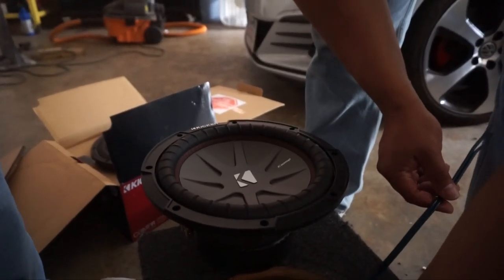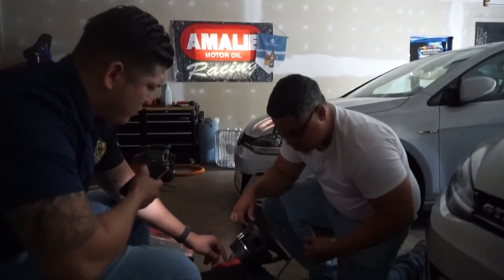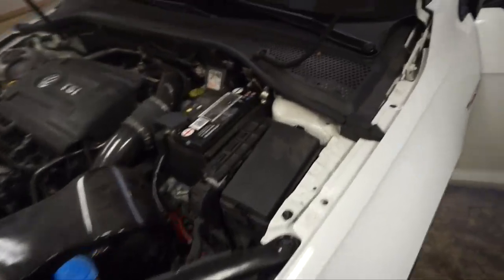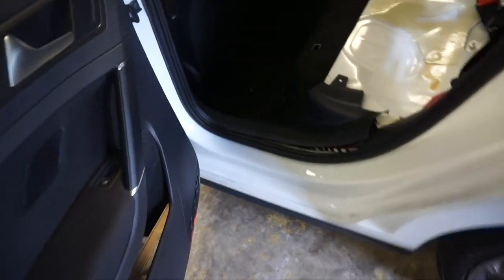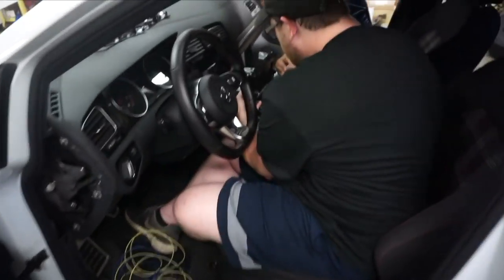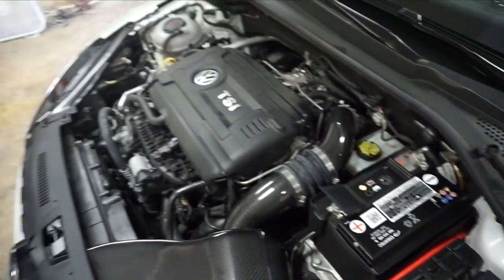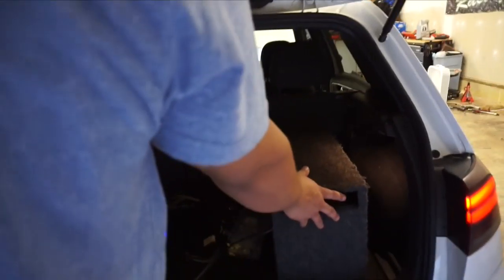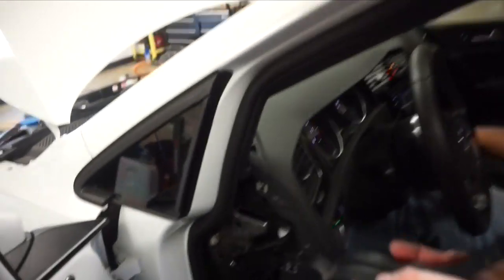Installing Custom SOUND SYSTEM AND SUBWOOFER Upgrade to the MK7.5 GTI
Put together a sound system to compare to Mario's High-End Sound System.